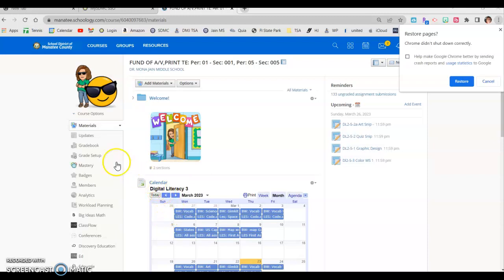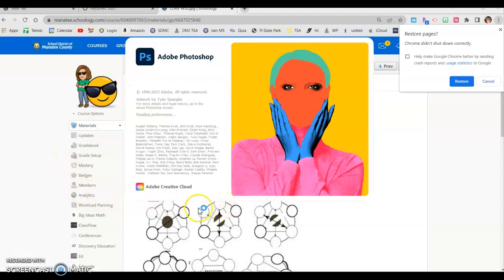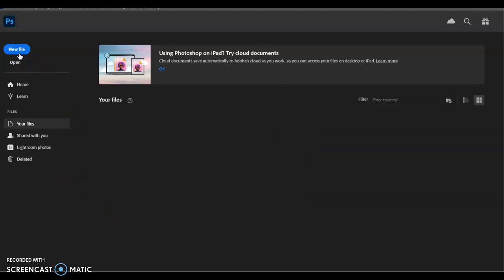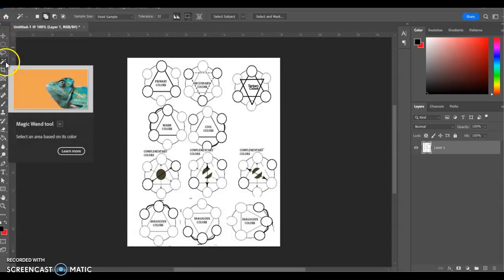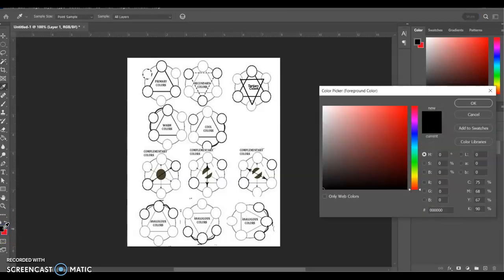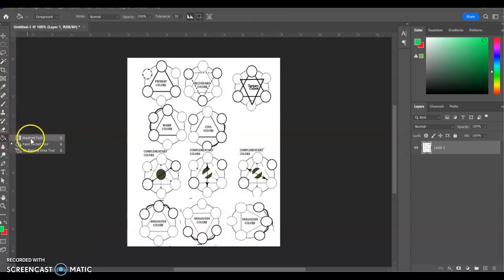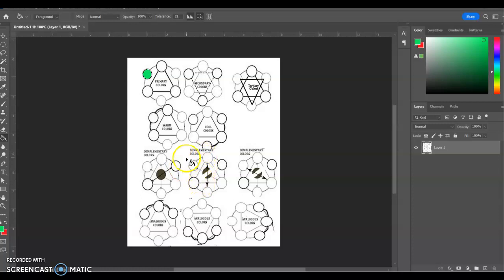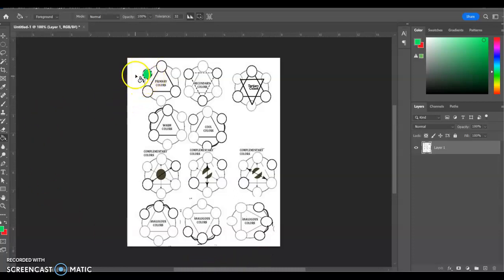DL2-5-3 Color WS